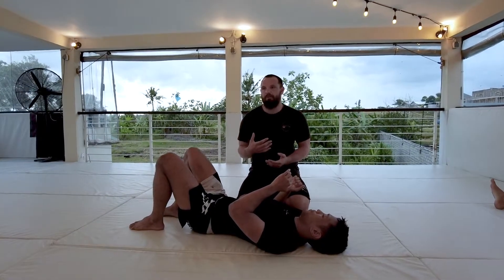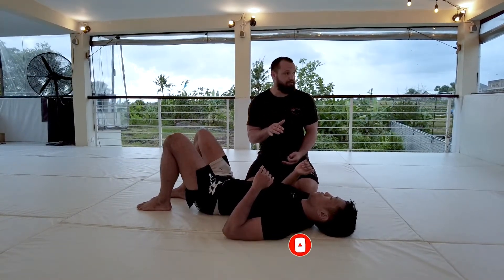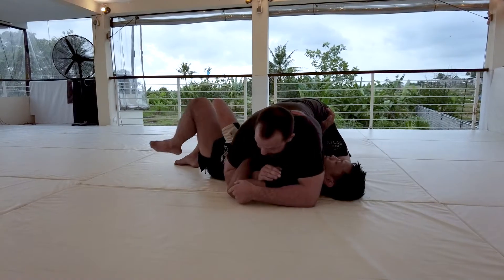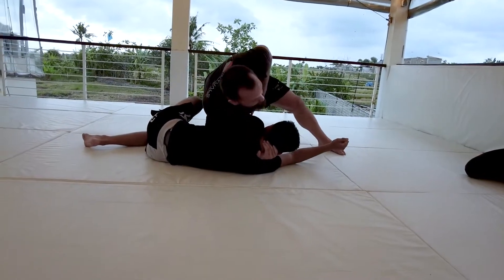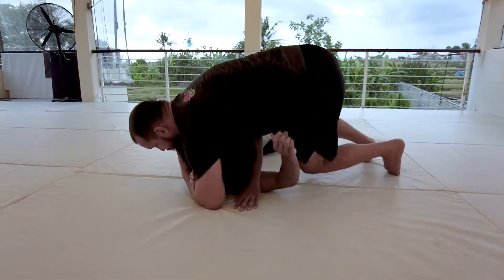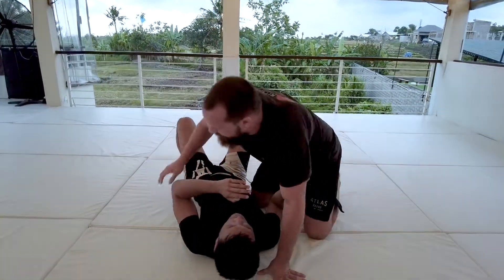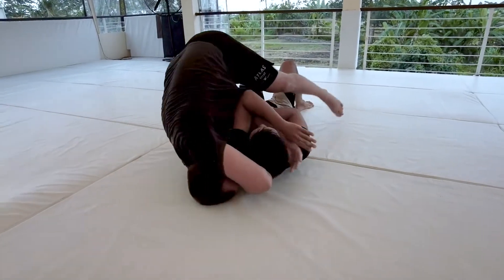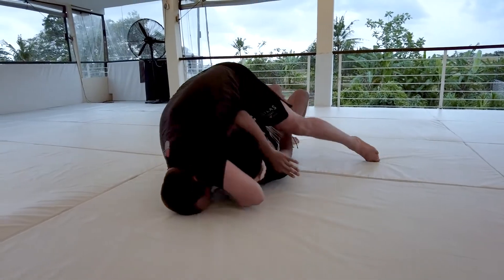No Gi Wristlock to Darce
In this video second degree black belt Justin Sidelle shows a wrist lock that can open up a counter to the Darce Choke. Rituals Jiu Jitsu is located in Bali, Indonesia.